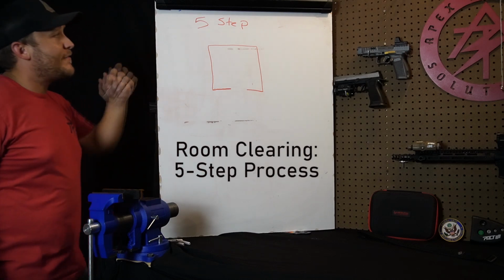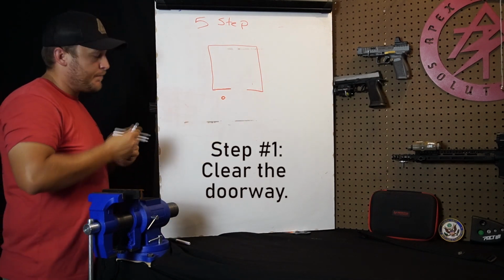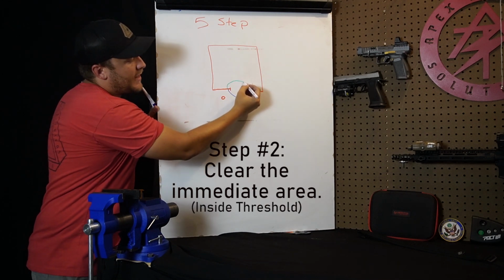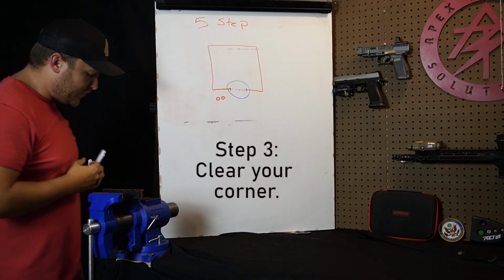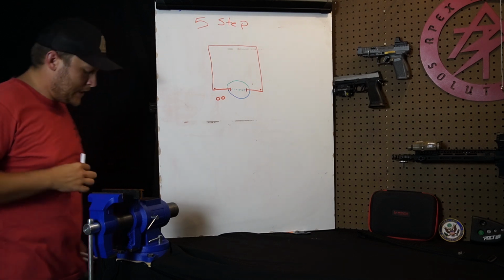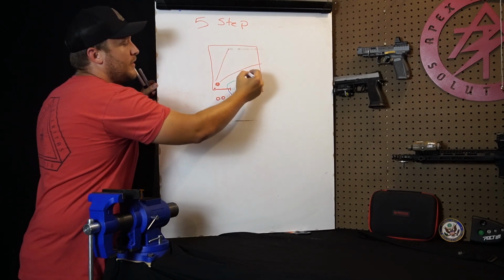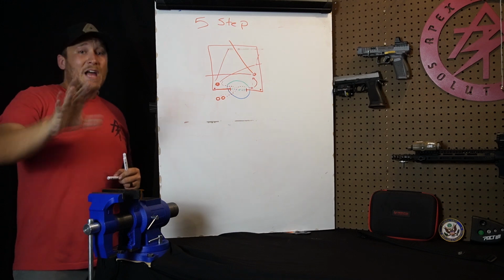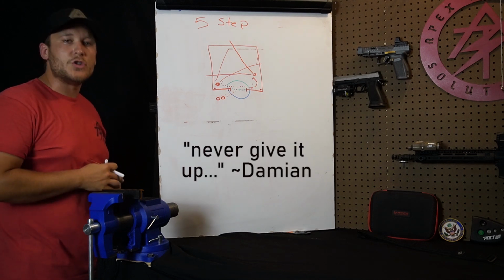5 Steps to Room Entry with Damian | Marine CQB Team Member | DoS Security Contractor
With over 10 years of experience in Close Quarter Battle Damian breaks down his 5 essential steps to room clearing, a tried and true method that works in any situation.